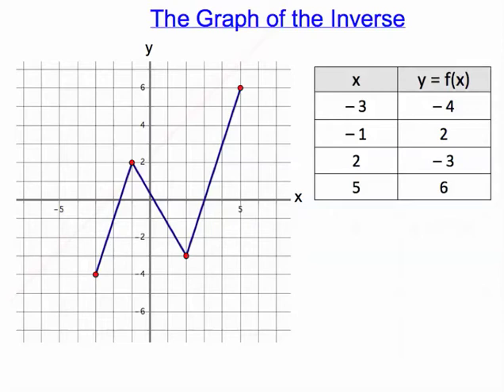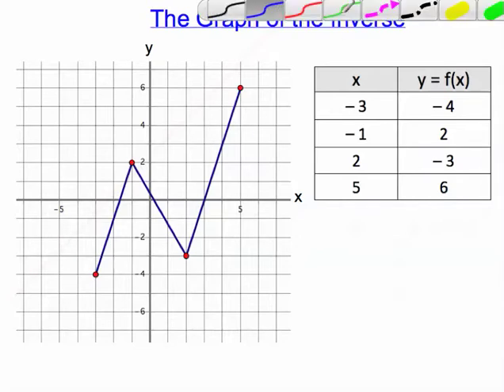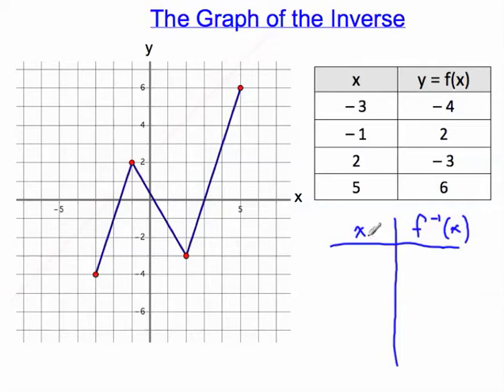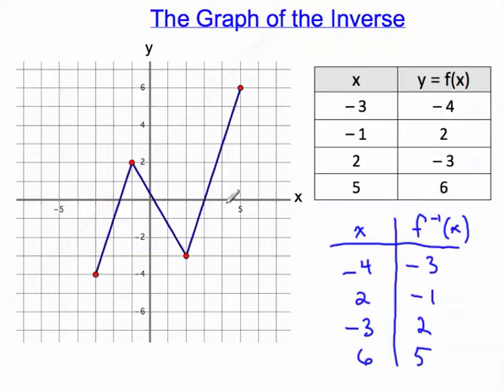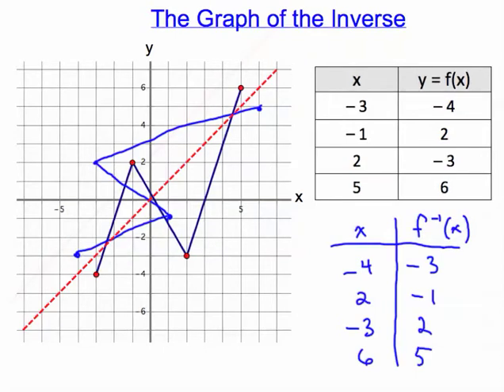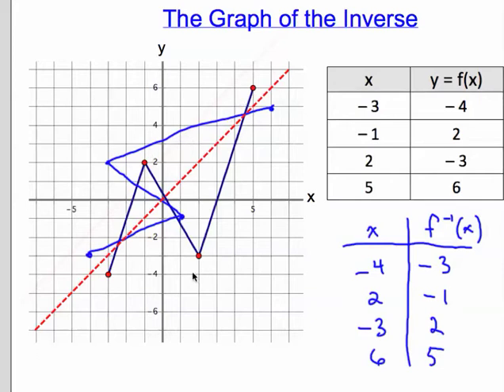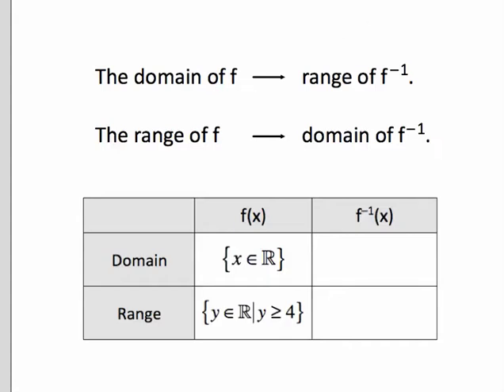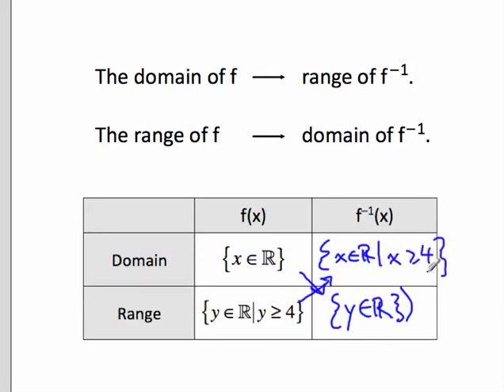14b The Graph of the Inverse